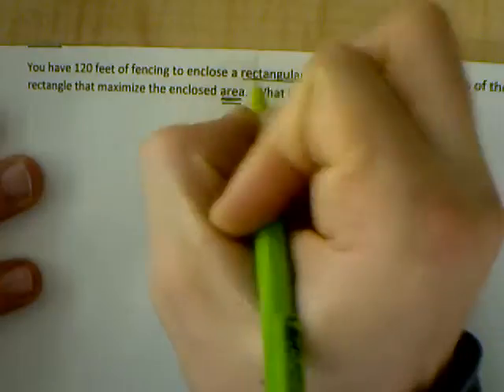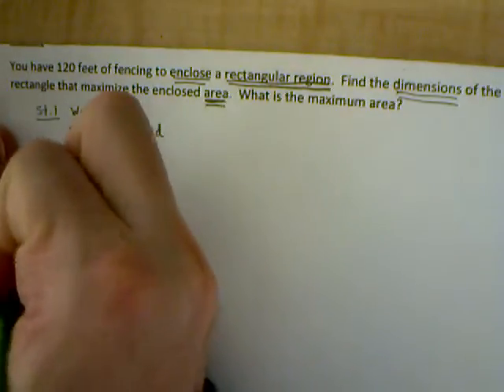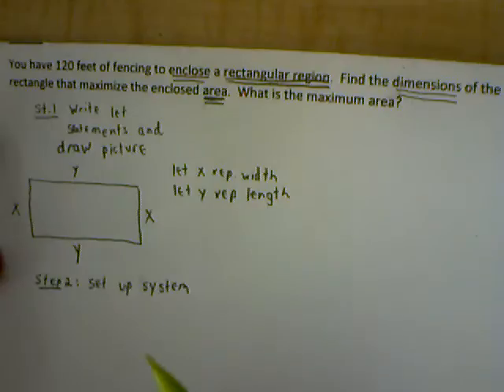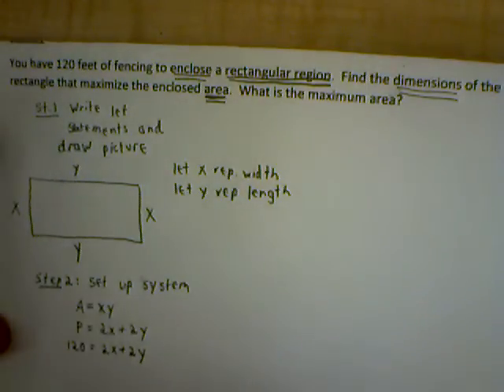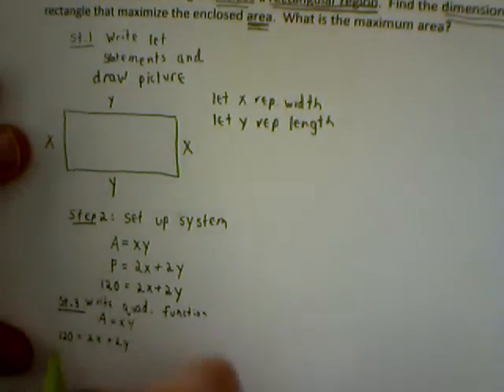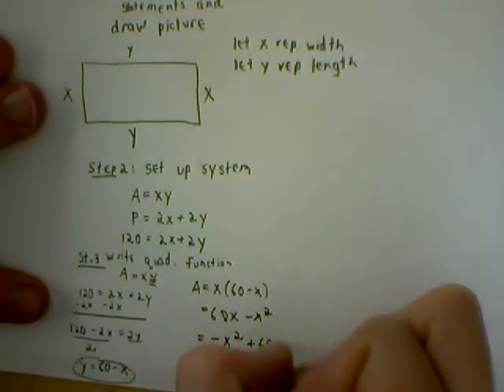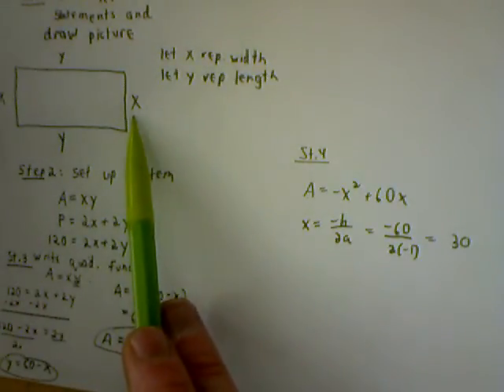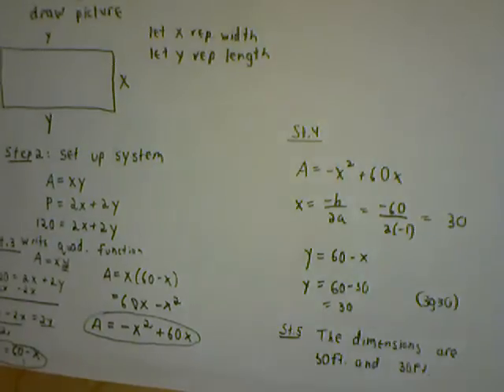Algebra II H: Maximizing Area Quadratics (Video #3)